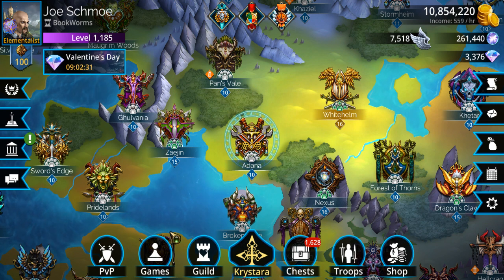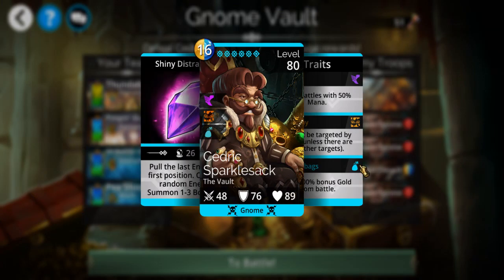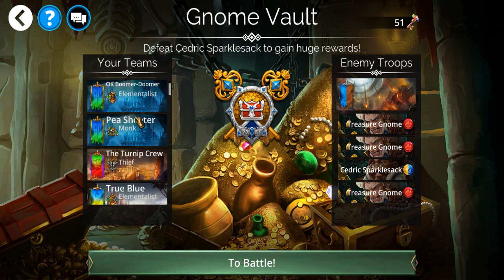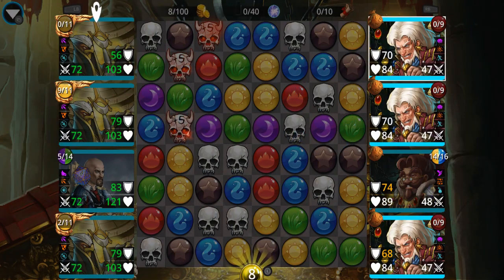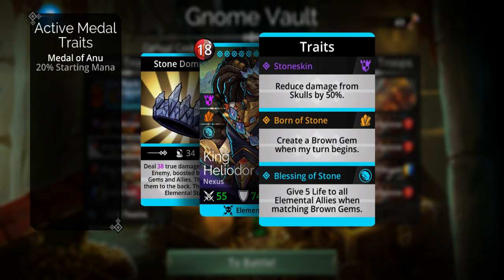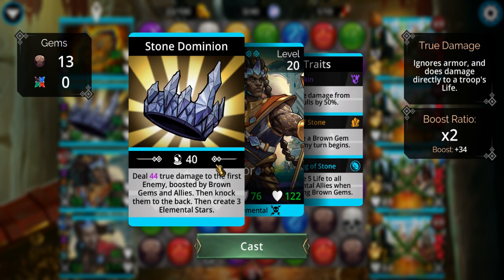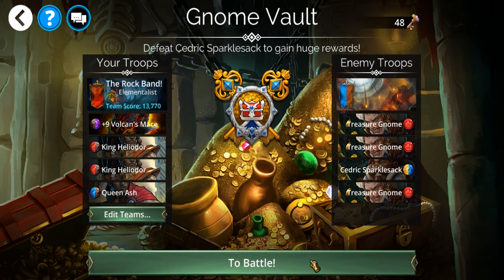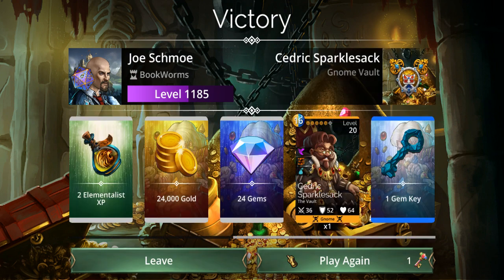Gems of War: Explaining the Gnome Vault Event, 2/13/2023